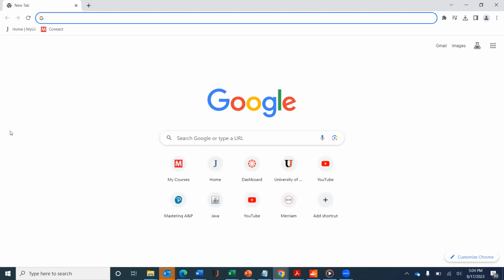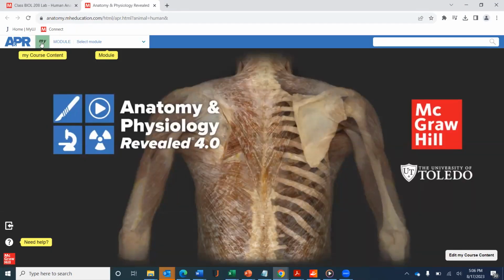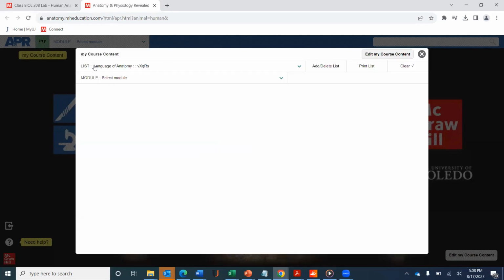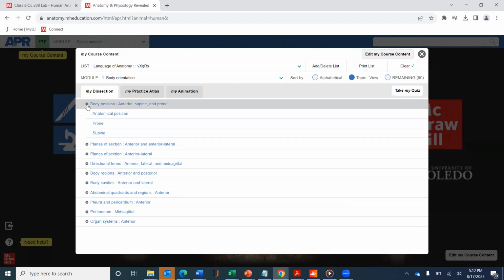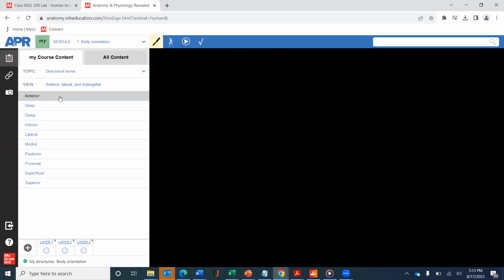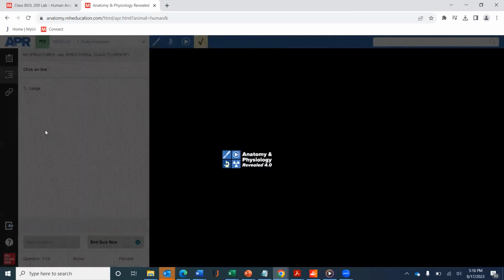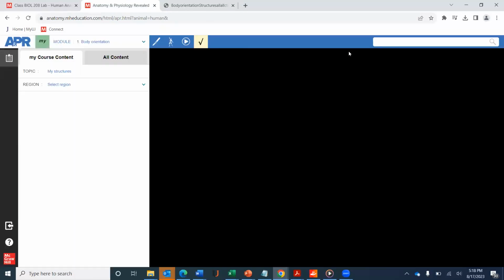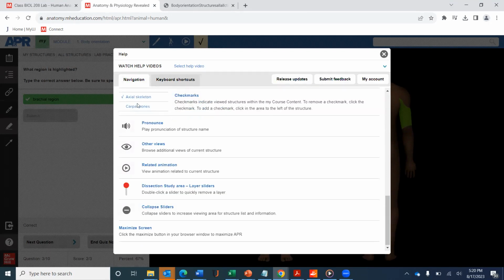McGraw Hill's APR tutorial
How to add a my course content code and generally utilize APR